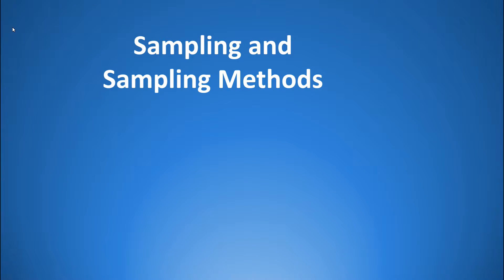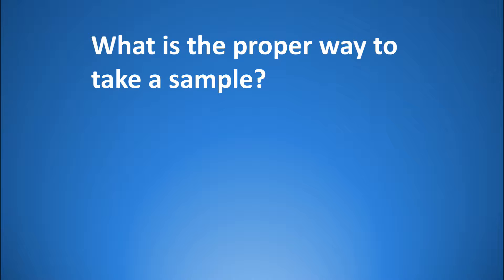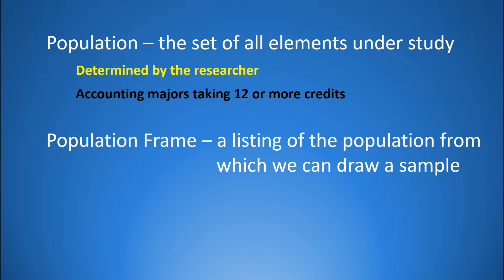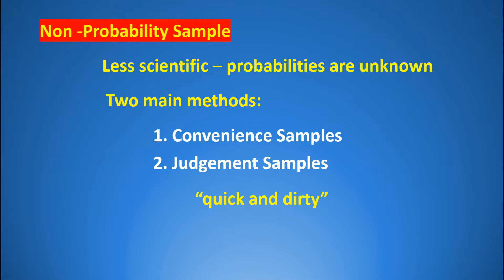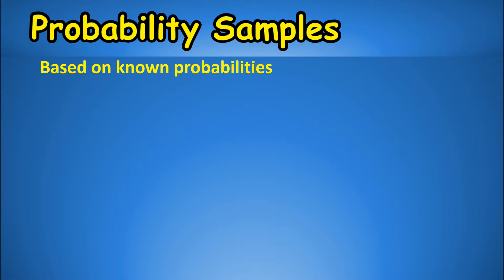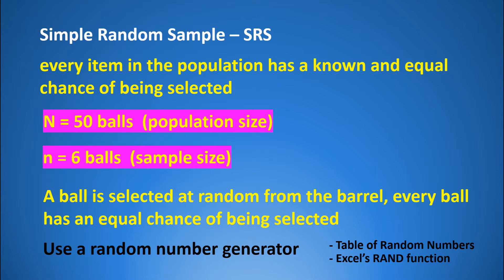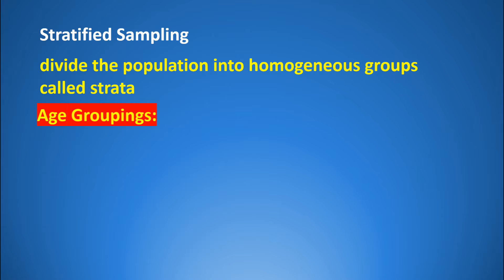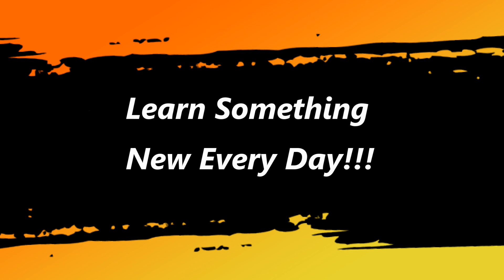Sampling and Sampling Methods: Common Probability and Non-Probability Techniques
This tutorial covers the main non-probability and probability sampling techniques used today.  These include convenience sampling, judgement sampling, simple random sampling, systematic sampling, stratified sampling, and cluster sampling.  Each of these are discussed and examples are given to make these methods easier to understand.  The pros and cons of using the various methods is also discussed.